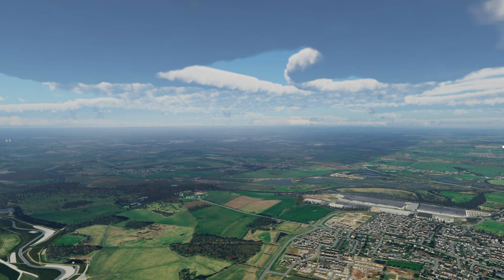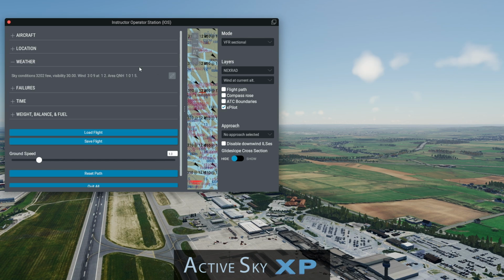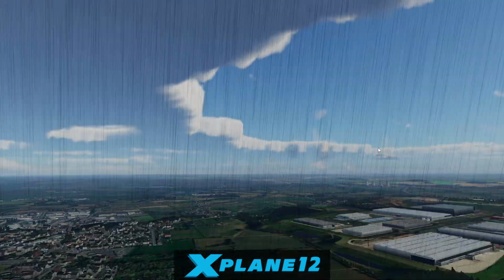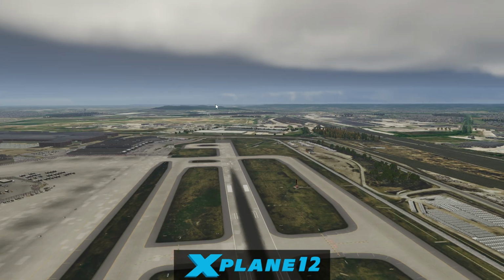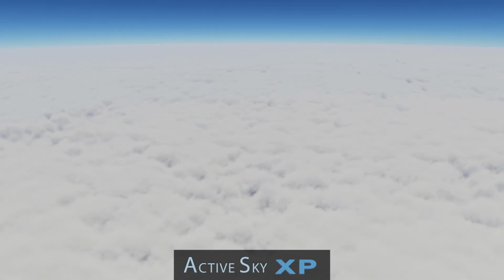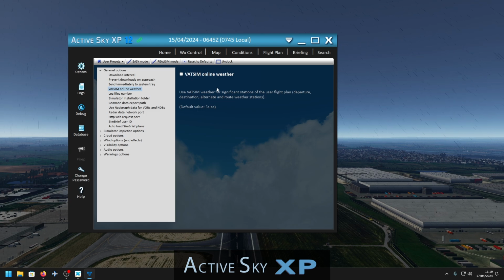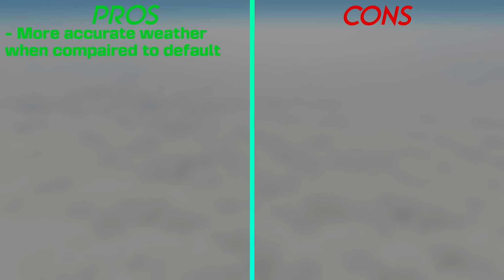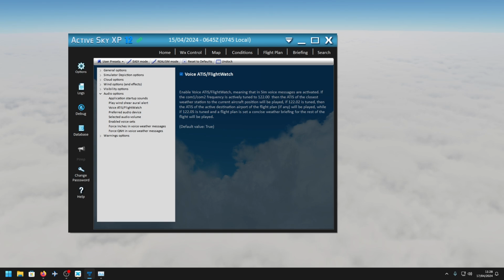Active Sky XP12 Review and Comparison | Drishal MAC2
Hey Guys,
Today we are back in X-Plane 12 and today i will be reviewing Active Sky XP for X-Plane 12! I will also be comparing the Active Sky injected weather to the default live weather in X-Plane 12.
CYA.

I will also always be available if you have any issues to try and help you fix them!